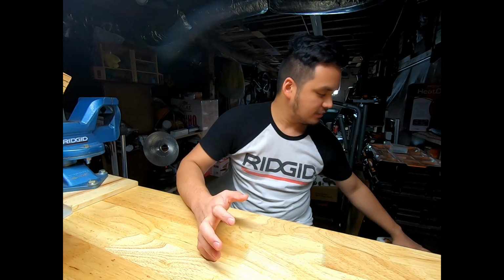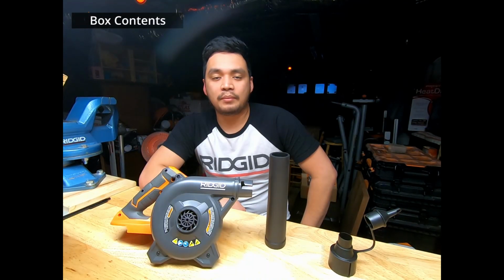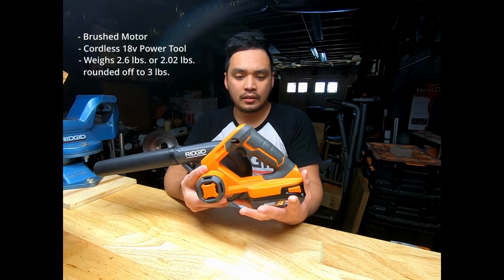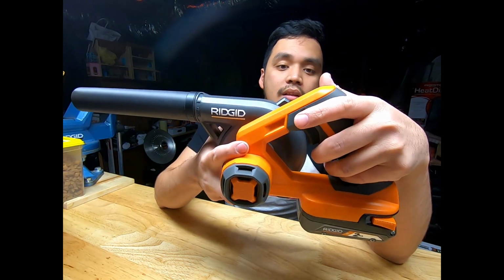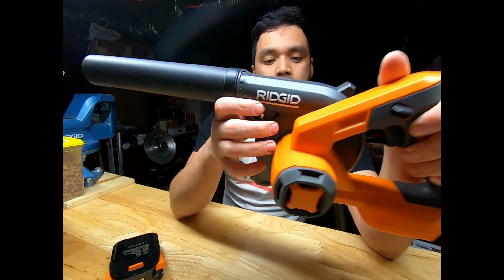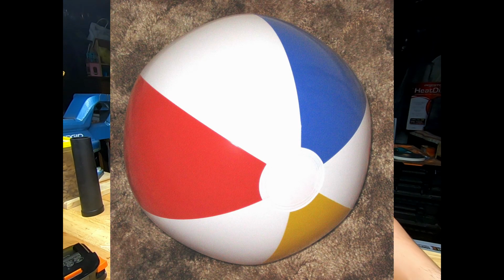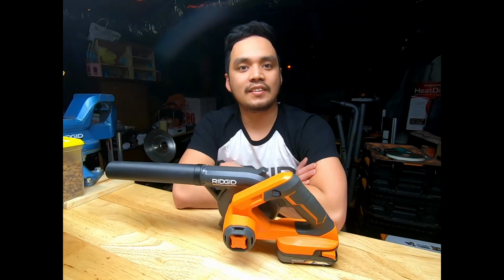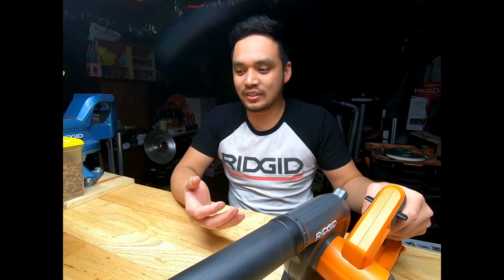RIDGID 18v Compact Jobsite Blower (Inflator/Deflator)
Here's my piece with the RIDGID Compact Blower.
it's great for the price I got it for.

Also, let me know if I should keep using or adding QR Codes in the video. You can use these with your smartphone's camera but you'll need to have this video on your PC or on another screen.
Cheers!

RIDGID 18v Compact Jobsite Blower: Home Depot SKU #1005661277

RIDGID 18v Compact Jobsite Blower Kit: Home Depot Internet #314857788